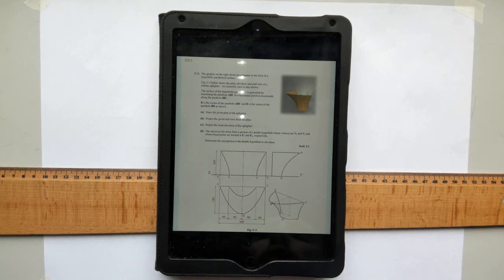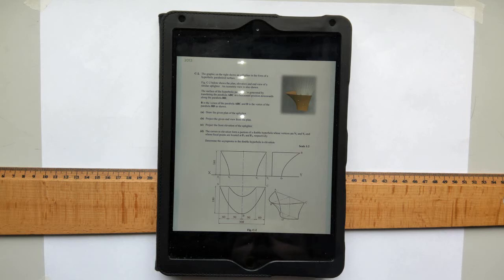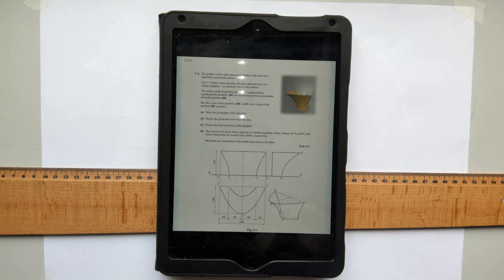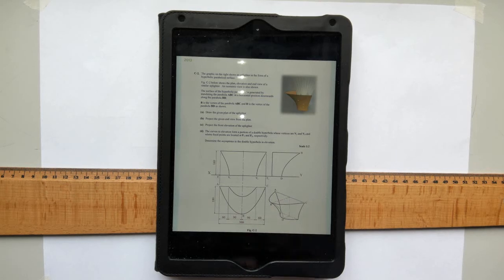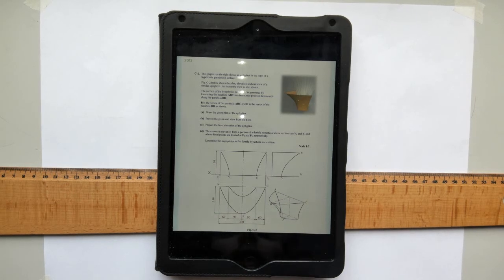HL 2013 Section C-2